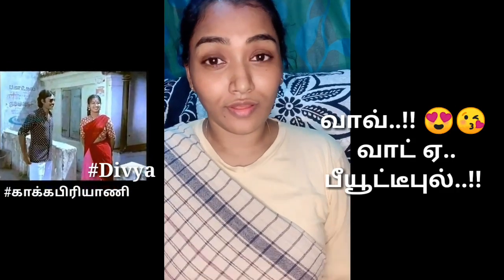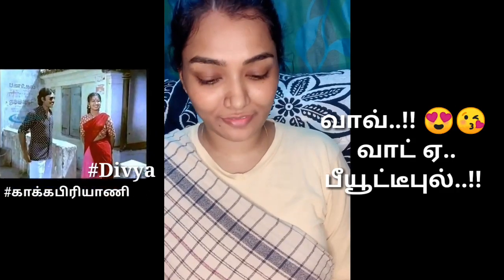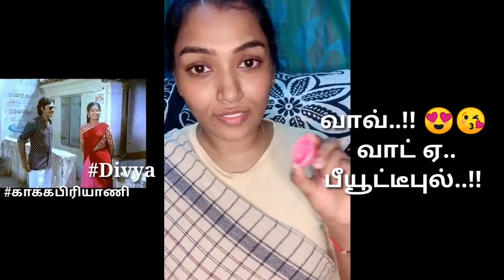Cute divya home made Lipbalm அட்டகாசங்கள் ☝😂😍 kaaka biriyani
யார் இந்த ராஜ் கண்ணன்.?? சூர்யாதேவி..!! Game over ..!! குற்றம் நடந்தது

சூர்யாதேவியின் Facebook அந்தரங்கம் வெளியானது..!?? யார் அந்த ரஹ்மான் ..?? யார்
அந்த வில்லியம்ஸ் .???

இந்திய தேசியக்கொடியை..!! அவமதிப்பு செய்த ..!!

கவர்ச்சி நடிகை கும்தாஜ் யை.. வம்புக்கு

அடியே..!! கும்தலக்க
கும்தாஜி...!! கவர்ச்சி நடகையின் அந்தரங்கத்தை வெளியிட்ட சூர்யாதேவி..!! 😂😂

அடியே..!! கூறுகெட்ட குக்கரு..!!
ஏ.. வாயில் இருக்கு ஓ.. மேட்டரு ☝😂😂

அடியே..!! கொட்டாங்கூச்சி..!! கொரங்கு மூஞ்சி
மீரா மிதுன் ☝😂😂 மன்னை சாதிக்

மன்னை சாதிகால் வெளிவந்த சூர்யா தேவியின் உண்மைமுகம்...!!
அனல்பறக்கும் வாட்ஸ்அப் ஆடியோ..!!

மன்னை சாதிக்..!!!

சூர்யா தேவியின் கள்ளபுருசன் யார்.??
அக்கா delete செய்த வீடியோ சிறப்புக்காட்சி
சூர்யா chapter ஓவர்...!! அனல்பறக்கும்

தன் வாயால் மாட்டிகொண்ட சூர்யாதேவி..!!
அடியே காட்டு பண்ணி சொல்லுடி ..

சூர்யாதேவியை அந்தரங்கத்தை வெளுத்து வாங்கும்..
சென்னை தமிழச்சி..!!

சூர்யாதேவி கஞ்சாவிற்க்கும் ஆடியோ வெளியானது .!!

யார் இந்த மலேசியா பாயம்மா.?? ☝😂
சூர்யா தேவியின் அந்தரங்கள் வெளிபடுமா.??
வனிதா மன்னைசாதிக் ஆபாசமாக திட்டும்
ஆடியோ..!! மலேசிய போலீஸ் கைது செய்யுமா.??

நல்லா பாருங்க.. மக்களே .!! ஊர ஏமாத்தி
சூர்யா தேவி மாசம் 5லட்சம் சம்பாதிக்கிறா.?
அனல்பறக்கும் வீடியோ.. 👇😂😂

இவள போயா நீங்க சப்போட் பண்ணிங்க..!!
சூர்யா தேவியின் அந்தரங்கம் அம்பலம்..!
வாட்ஸ்ஆடியோ..!! கிளிக் 👇😂 பண்ணி